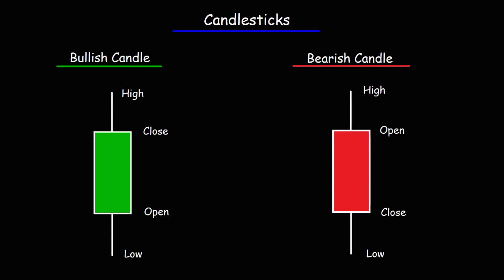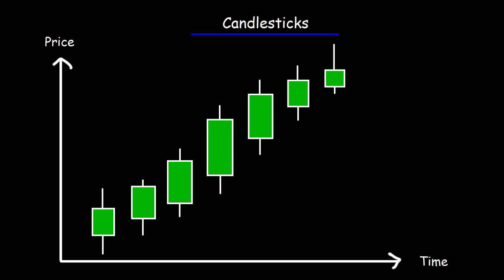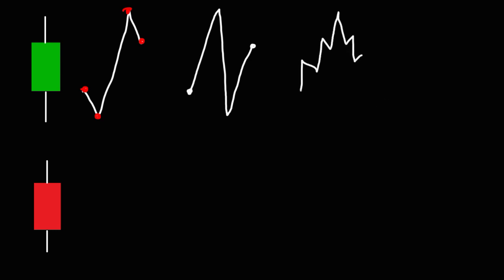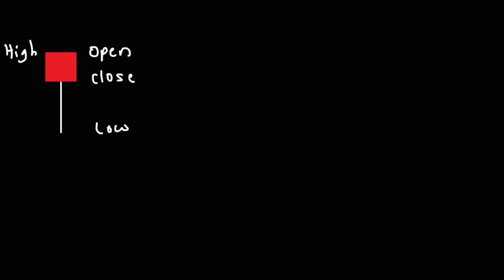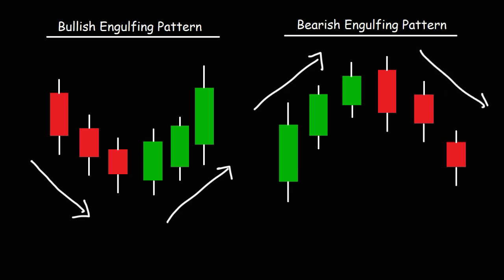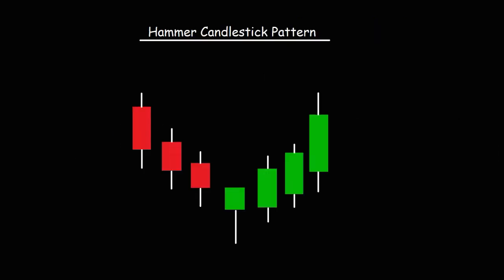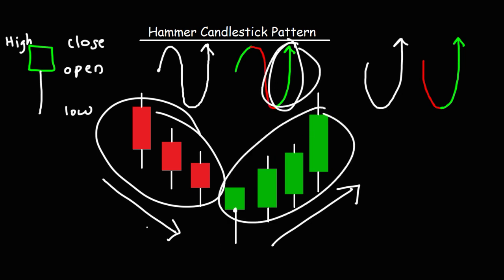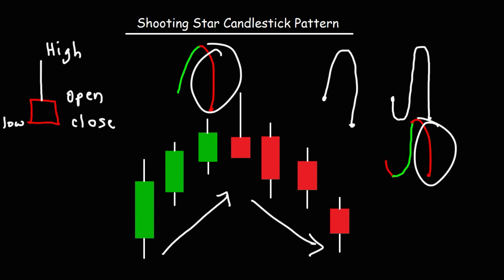Candlestick Chart Patterns Basic Introduction Price Action Trading Strategies 1